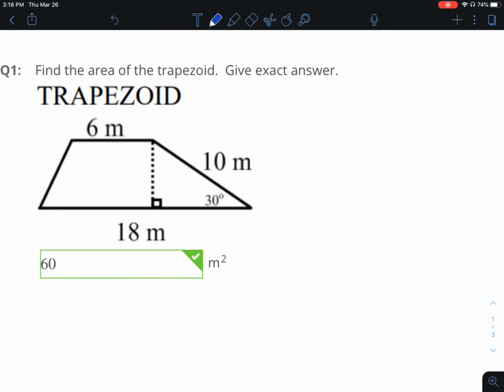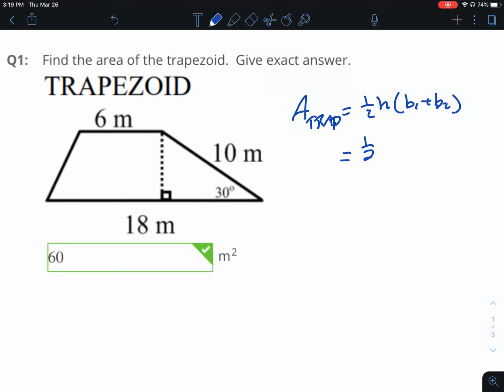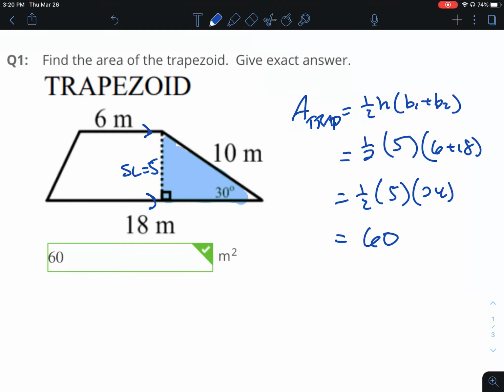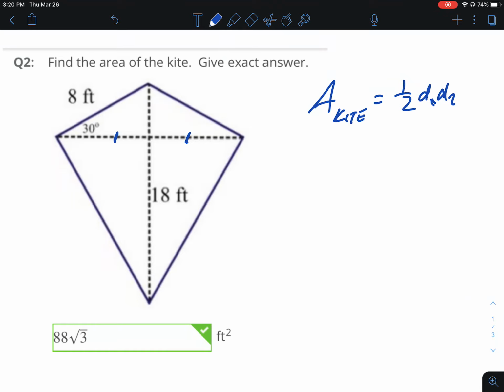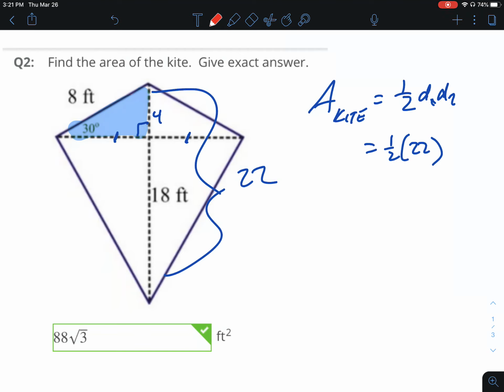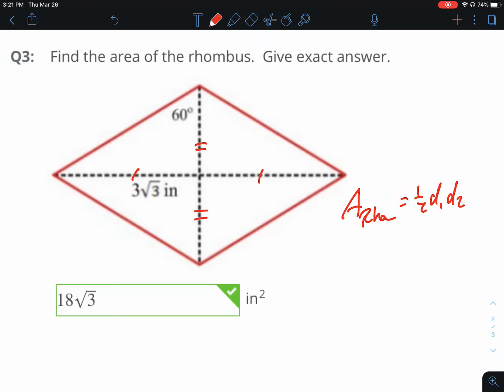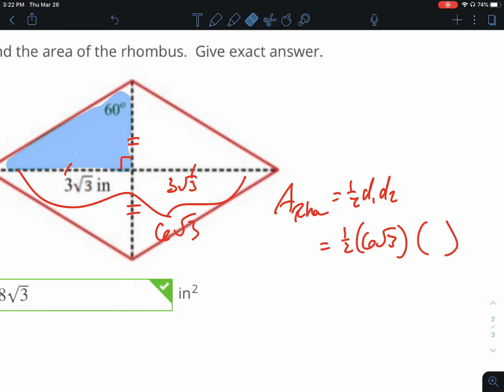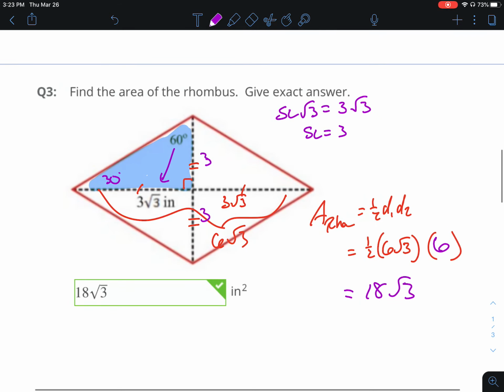Geometry Quiz 14.3 Area of Kites, Traps, & Rhombi